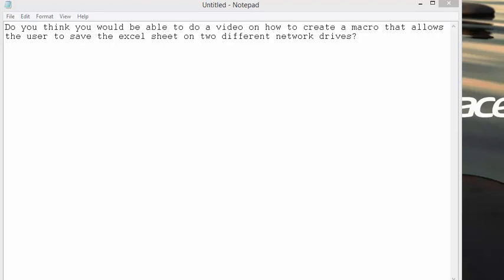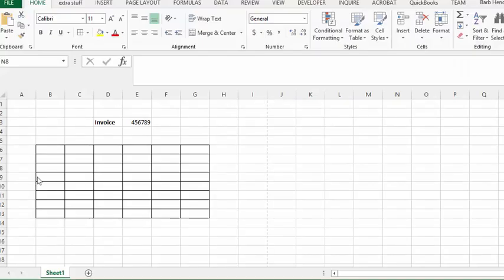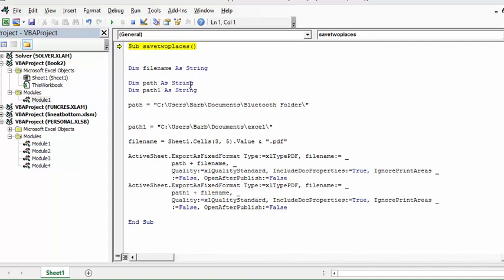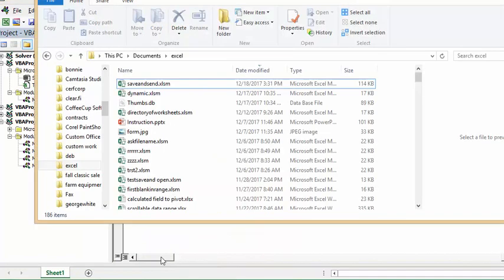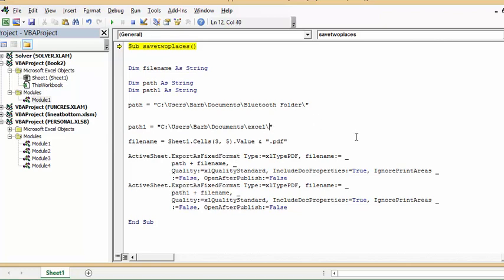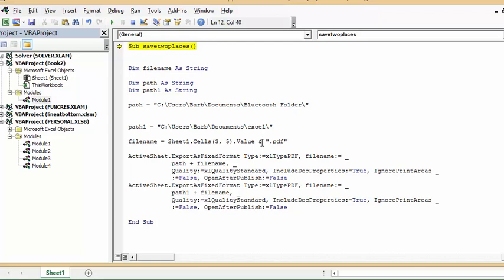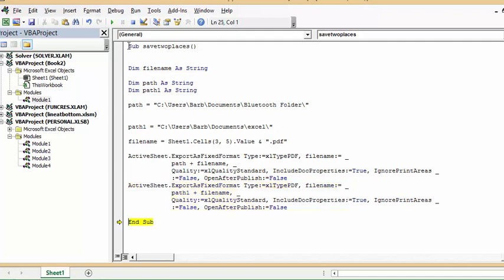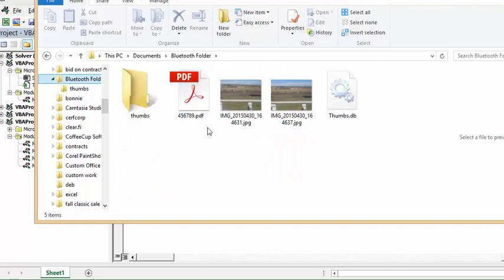Save a file with two different Locations with a Macro in Excel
How to Save a file to two locations with a Macro. Save a file with two different paths.  Save the same file twice. Save a file in both Standard location and special location.

easyexcelanswers

Sub savetwoplaces()
Dim path1 As String

path = "C:\Users\Barb\Documents\Bluetooth Folder\"

path1 = "C:\Users\Barb\Documents\excel\"

filename = Sheet1.Cells(3, 5).Value & ".pdf"

ActiveSheet.ExportAsFixedFormat Type:=xlTypePDF, filename:= _
            path + filename, _
            Quality:=xlQualityStandard, IncludeDocProperties:=True, IgnorePrintAreas _
            :=False, OpenAfterPublish:=False
ActiveSheet.ExportAsFixedFormat Type:=xlTypePDF, filename:= _
            path1 + filename, _
            Quality:=xlQualityStandard, IncludeDocProperties:=True, IgnorePrintAreas _
            :=False, OpenAfterPublish:=False

End Sub